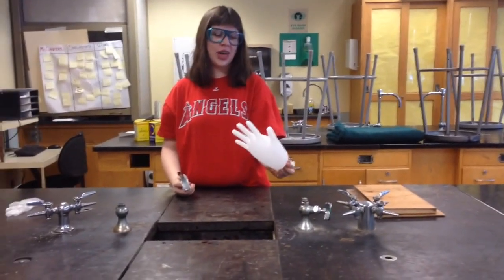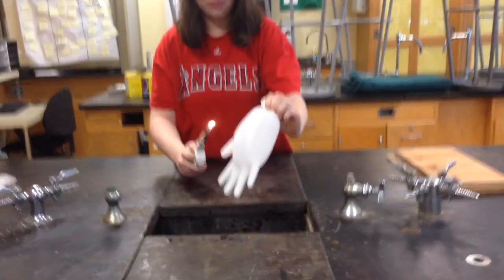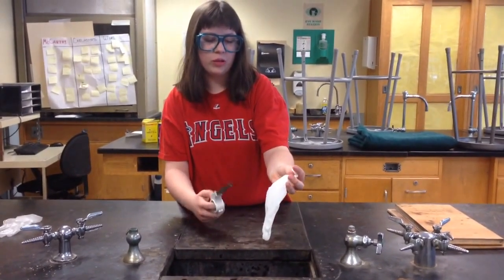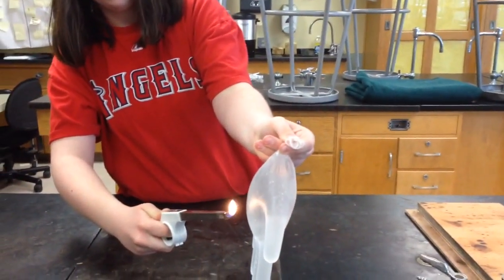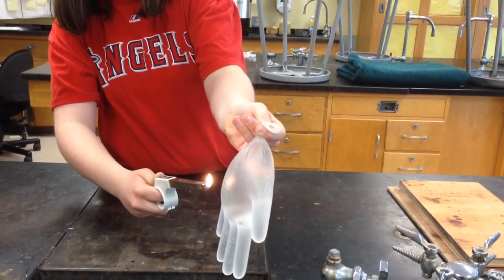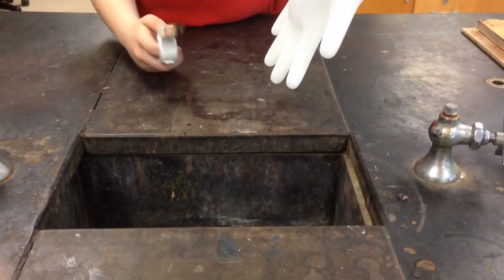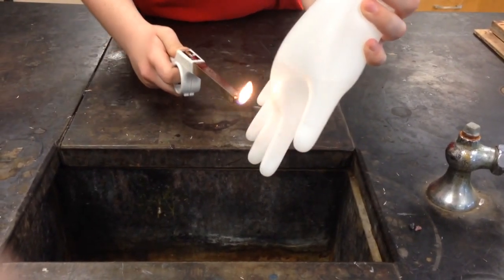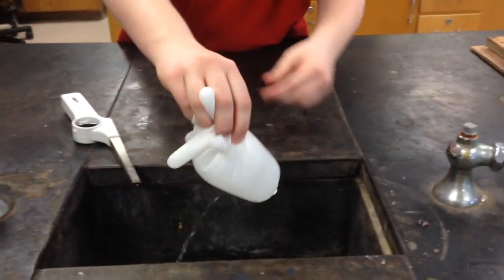Conduction Experiment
Thia experiment shows how water is a good conductor of heat and how air is not a good conductor.